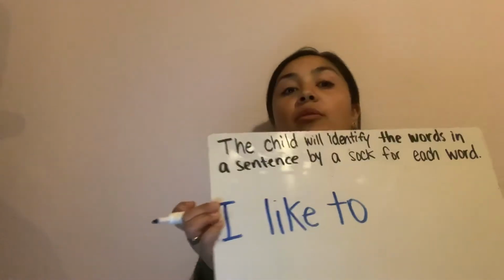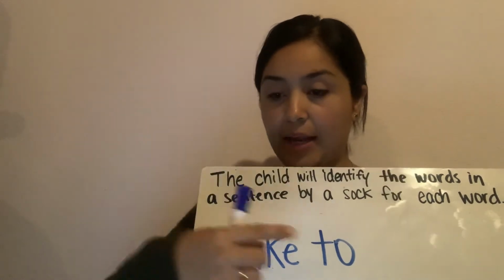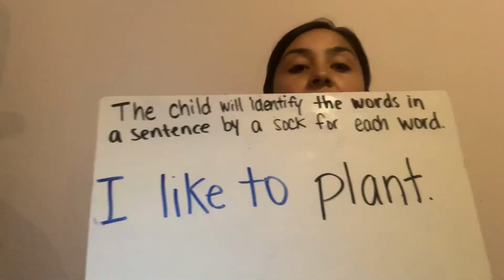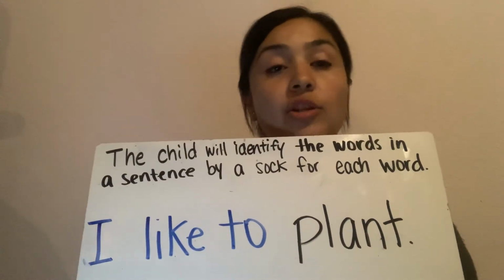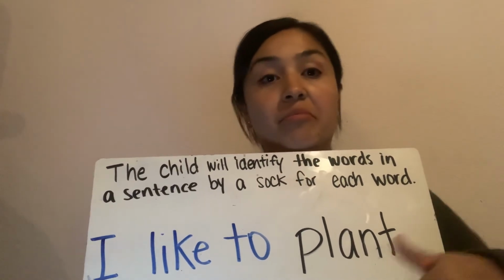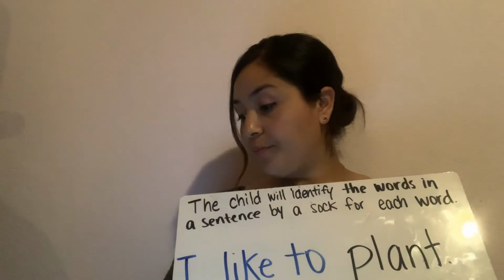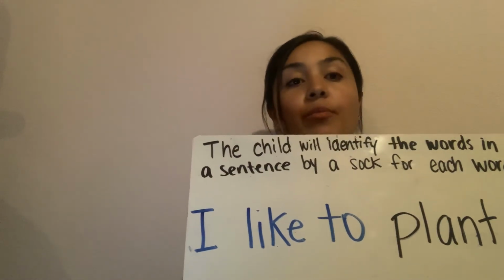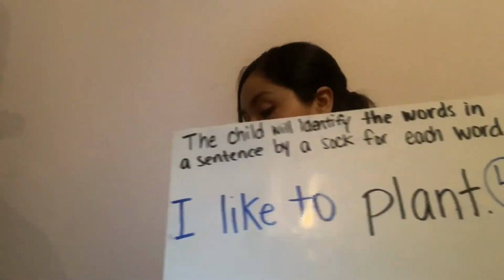Words in a sentence